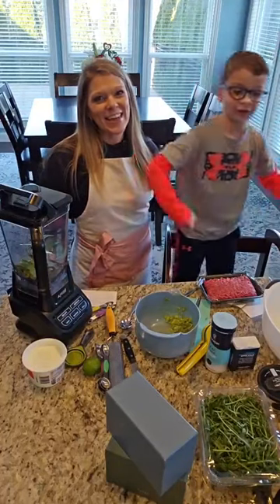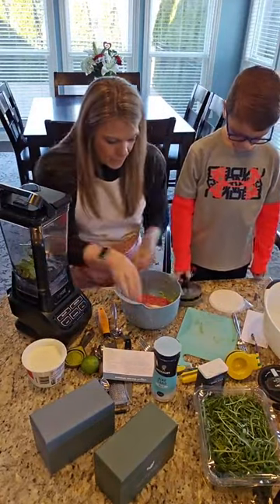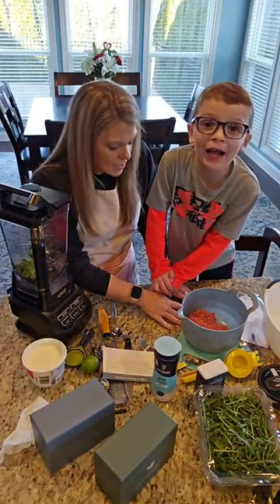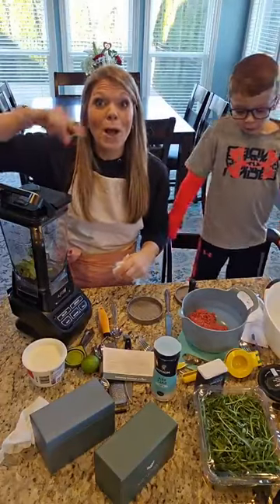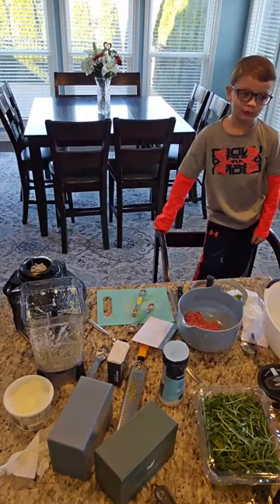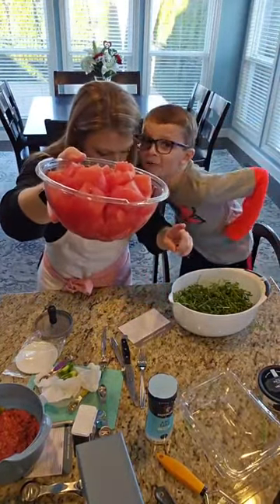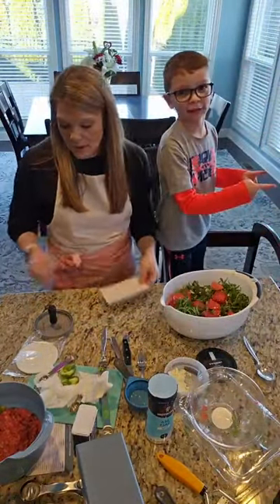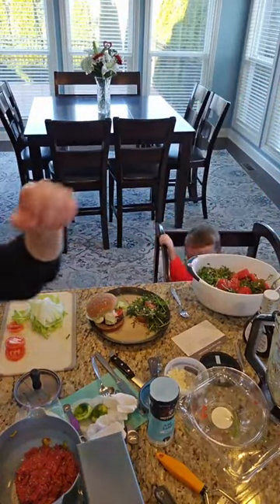How to Make Avocado Burgers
🍔 Awesome Avocado Burgers...YUM!🤩